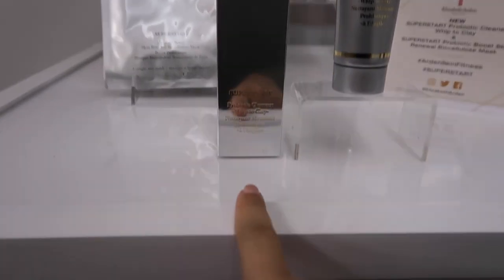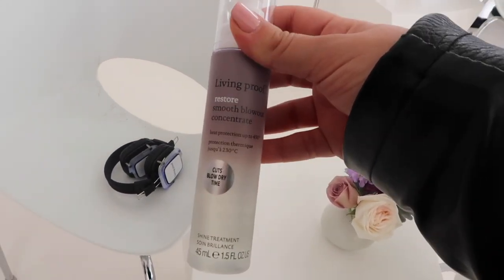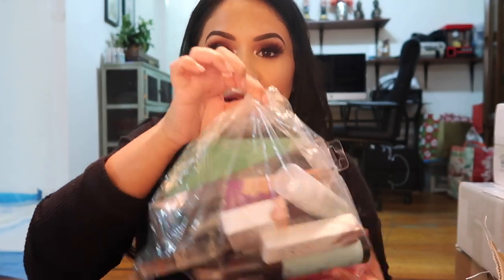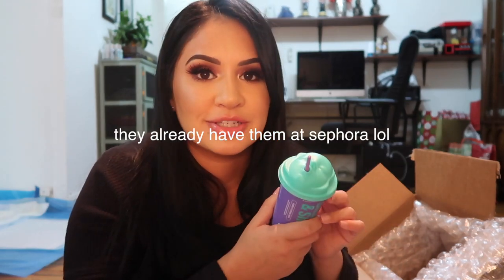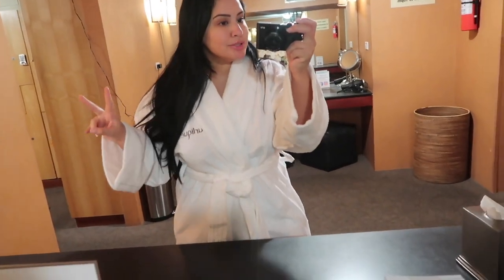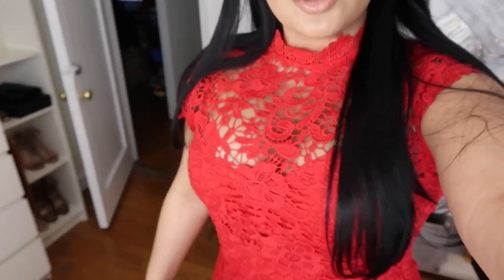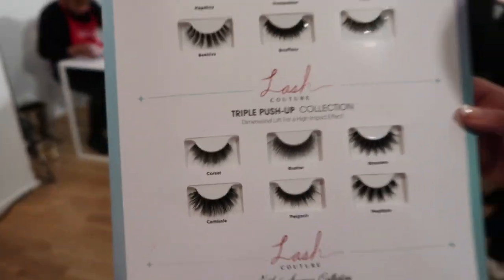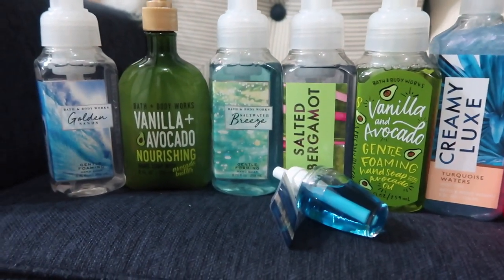Keeping Up With Rose: Valentine's Day Makeover Giveaway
Hey Beautiful! In today's vlog we are heading to some fun events, unboxing PR and drugstore makeup packages, &&& also doing a valentine's day makeovers!

-- they will follow up with the details

Sorry the footage is little blurry in the beginning, the vlogging camera i use takes a while to auto focus -_-

PR Events:
Elizabeth Arden
Living Proof
Revlon
KISS

Nike Hat - Lids
Red lip - Fenty
Navy Blue Dress - ASOS

Compton Eye Associates - Desio Eye Contacts

Redken Color Extend Shampoo & Conditioner
FREE Rosette Arisa Ulta Beauty Bag is no longer available :/
Burts Bees Blush - Shy Pink, Toasted Cinnamon
Physicians Formula Butter Bronzer- Deep Bronze
Ulta Concealers
Covergirl Vitalist Lotion, Lip Oil, Setting Spray
Biore Baking Soda Cleanser
Dr.Jart Shake & Shot Mask Collection
The Balm Liquid Highlighters & The Balm Eyeliners
MAC Reset & Revive Charcoal Mask & Spray
Kiehls Powerful Line Reducing Concentrate
Ardell Magnetic Lashes

Great Jones Spa - Facial featuring Jurlique (express facial)

Avocado Toast @ Jacks Wife Freda
Coat - Mackage
Red Dress -ASOS x PaperDolls

Songs:

Aaron Carter - Sooner or Later
Black Sunglasses - Quay Black Fades

NARS Radiant Long Wear Foundation
PROSE Hair (customized haircare)
Blue Nike Hat - Lids